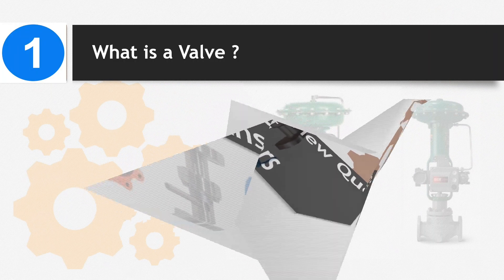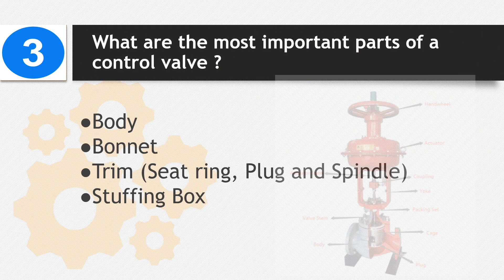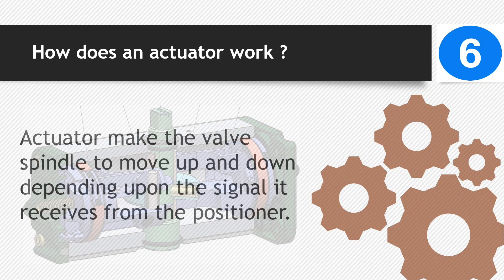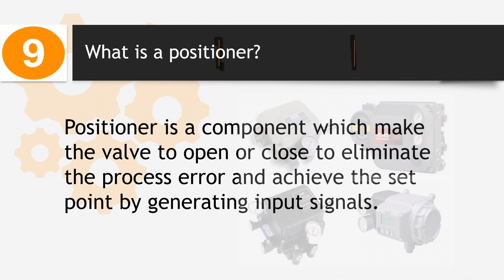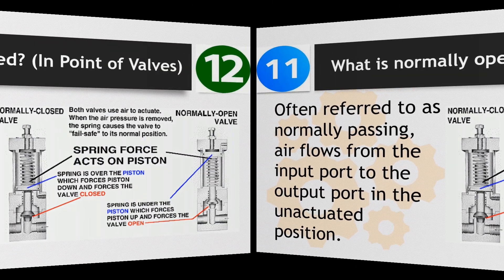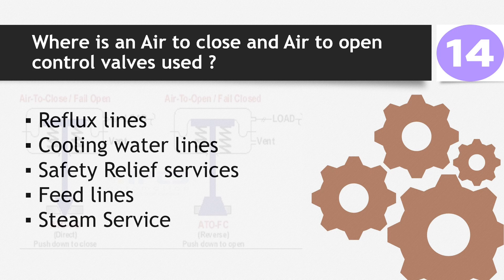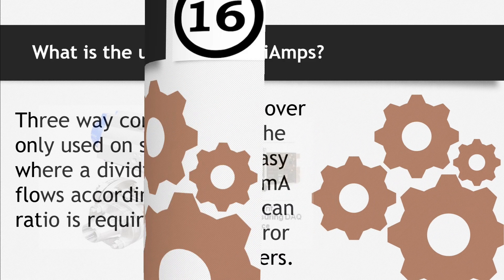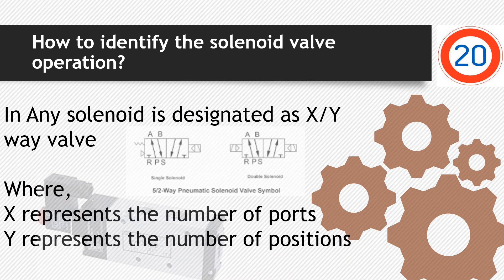VALVES || Instrumentation || Interview Questions and Answers on Valves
basic interview questions and answers on valves

today we will discuss about basic interview questions and answers on valves

1)What is a Valve?

A valve is a device that controls the flow of a fluid or gas. Today’s valves can control not only the flow, but the rate, the volume, the pressure or the direction of liquids, gasses or slurries through a pipeline.

2)What is a control valve?

Control valve is final control element in the process control industry. It handles flowing fluid like Steam, Gas, Water, Liquids to set right the process errors and regulate the process as per the desired set point.

3)What are the most important parts of a control valve?

Body, Bonnet, Trim (Seat ring, Plug and Spindle), Stuffing Box

4)What are the types of control valves?

Globe control valve, Butterfly valves, Segmented V notch Ball Valves, Self-Actuated diaphragm valves, Eccentric Plug valves, Angle valve, 3-Way valves

5)What is meant by an actuator?

Makes the valve to operate through different energy inputs like Pneumatic, Electric Hydraulic etc..,

6)How does an actuator work?

Actuator make the valve spindle to move up and down depending upon the signal it receives from the positioner.

7)What are the types of actuators?

Pneumatic (Single acting /Double acting), Pneumatic Piston actuators, Electric Actuators, Hydraulic Actuators,rotary actuators

8)what is butterfly valve?
Butterfly valves are used only in systems where a small pressure drop across the valve is
allowed. The butterfly is fully open when the disc rotates by 90 degrees

9)What is a positioner?
Positioner is a component which make the valve to open or close to eliminate the process error and achieve the set point by generating input signals.

10)What is a quick exhaust valve?
Air quick exhaust valves are commonly used to allow rapid cylinder return without permitting air to travel back through the pneumatic system.

11)What is normally open? (In Point of Valves)

Often referred to as normally passing, air flows from the input port to the output port in the unactuated position.

12)What is normally closed? (In Point of Valves)

Often referred to as normally not passing, air flow is blocked at the input port in the unactuated position.

13)What is the function of a positioner?

Positioner measure the actual position of valve and take the command from controller, compare both the signals and make the valve to move either in open direction or close direction to correct the process error.

14)Where is an Air to close and Air to open control valves used ?

Reflux lines.
Cooling water lines.
Safety Relief services.
Feed lines
Steam Service.

15)What is a solenoid valve ?

A solenoid is electrically operated valve. It consist of a solenoid ( coil ) in which a magnetic
plunger moves which is connected to the plug and tends to open or close the valve.

16)What is the use of three way valves ?

Three way control valves are only used on special systems, where a dividing or mixture of
flows according to a controlled ratio is required.

17)why use 4-20 milliamps?

The 4-20mA signal is used over the 0-20mA signal, when the wire is broken or cut, it easy to detected with use 4-20mA signal. The current signal can be transmitted without error to a distance of 1000 meters

18)what are the parts of positioner?

spool, balancer, indicator.

19)types of positioners?

Conventional positioner
FF Positioner

20)how to identify the solenoid valve operation?

in Any solenoid is designated as X/Y way valve
Where,
X represents the number of ports
Y represents the number of positions